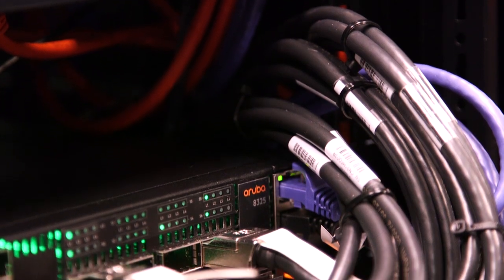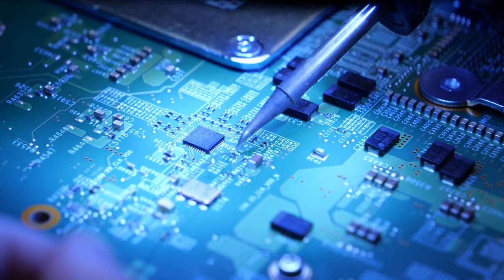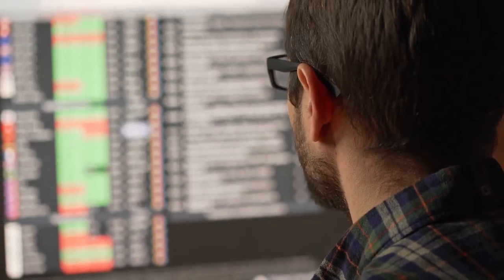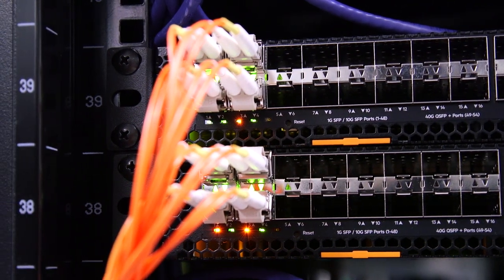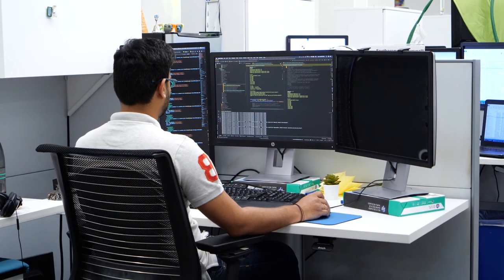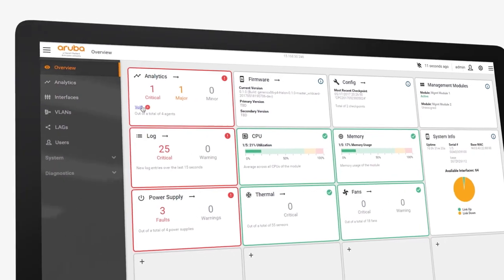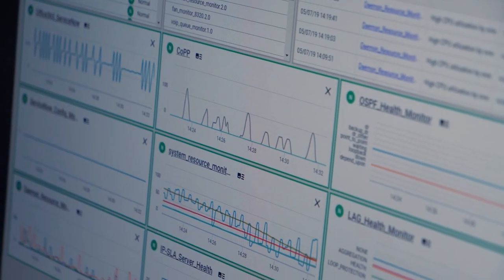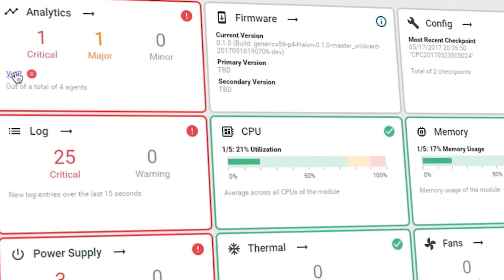Innovations in Switching by Aruba, a Hewlett Packard Enterprise company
Aruba, a market leading enterprise network switch vendor, is focused on driving innovation that brings new levels of operational simplicity, actionable insights and intelligent security.  Investment in custom ASICs and the modern architecture of AOS-CX delivers game-changing capabilities like Aruba NetEdit and Aruba Network Analytics Engine.